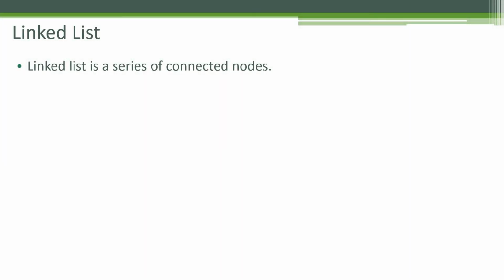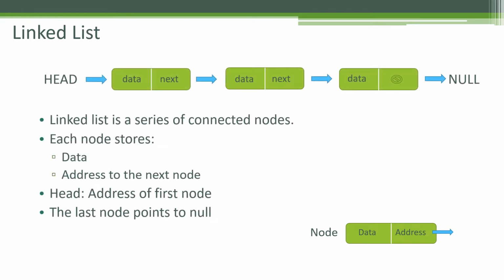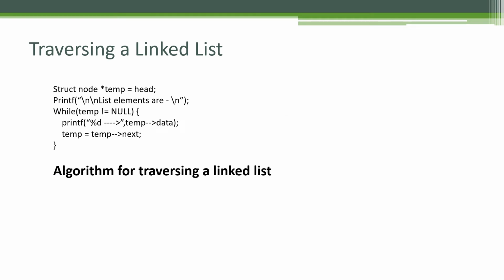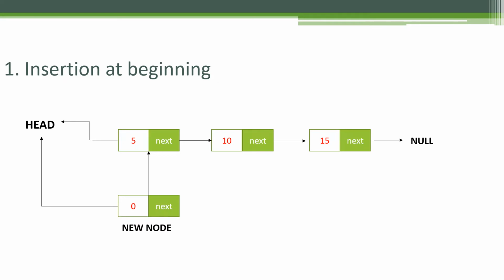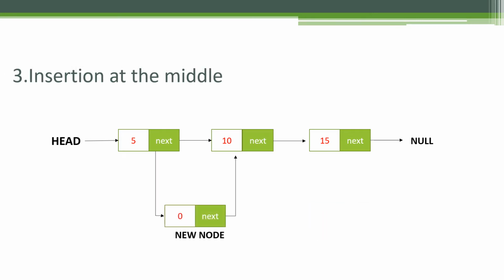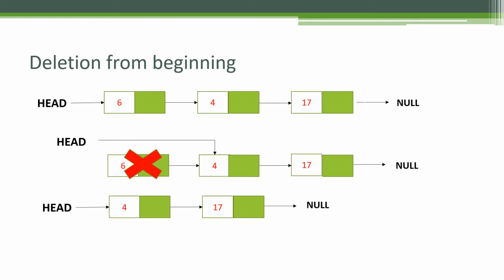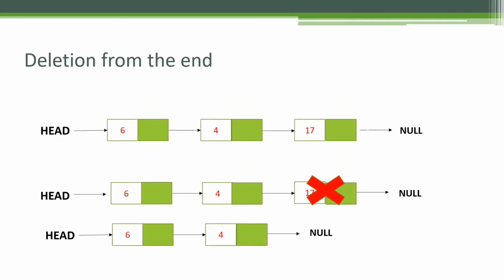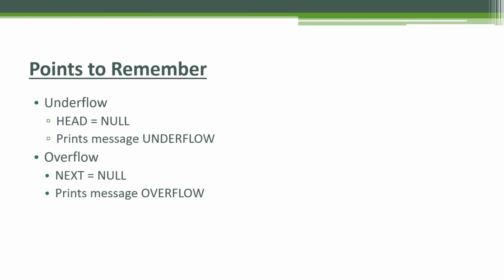Linked List Operations | Fathima Hanan | 21PMC124